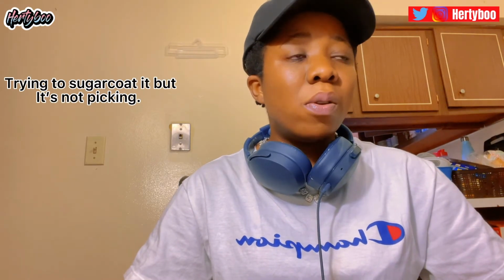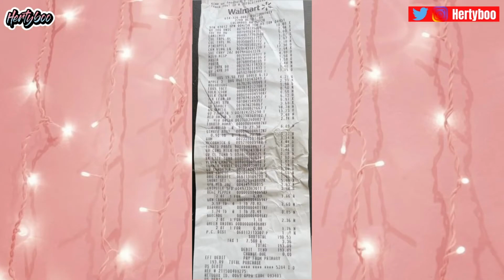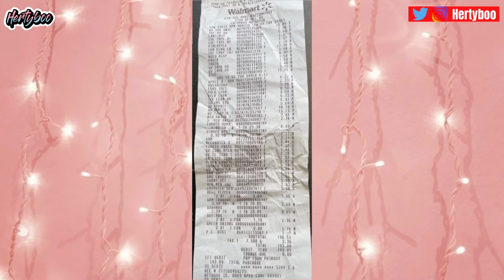[IMPORTANT] Financial Advise To International Students Reporting In August/January; I Wish I Knew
This video seeks to set incoming international students up for financial and mental success. It details real life situations of international students in their host countries and what the incoming students can do to become financially successful.